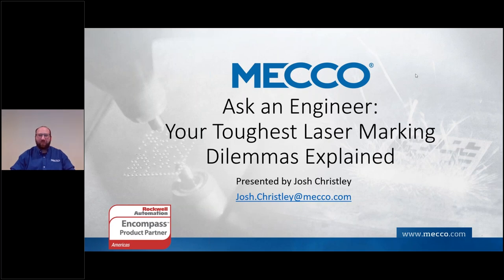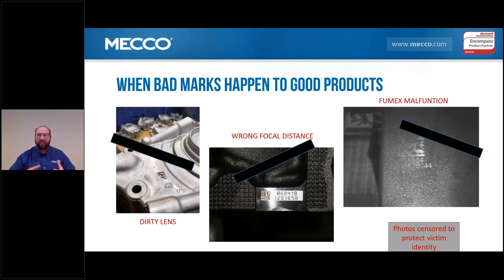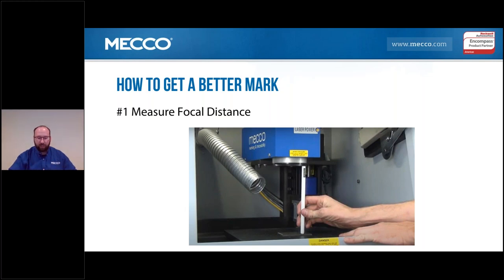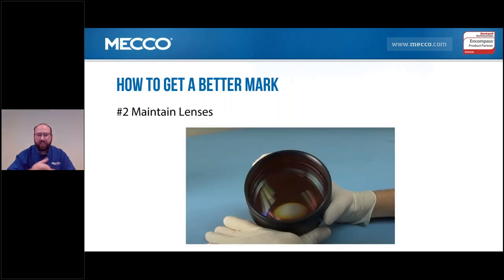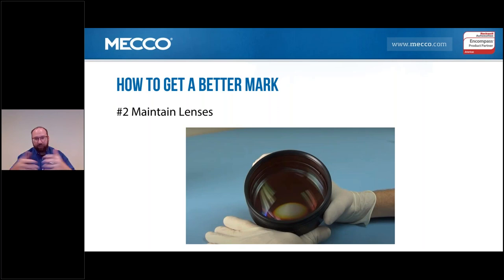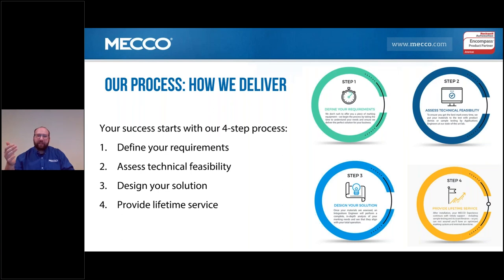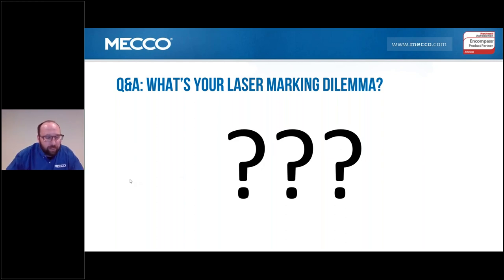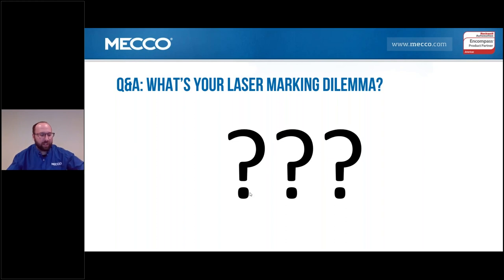Ask an Engineer: Your Toughest Laser Marking Dilemmas Explained | MECCO Webinars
How can I mark that? What's the key to getting the best results? Applications Engineer Josh Christley has your answers and more in this info-packed Q&A. Browse MECCO products